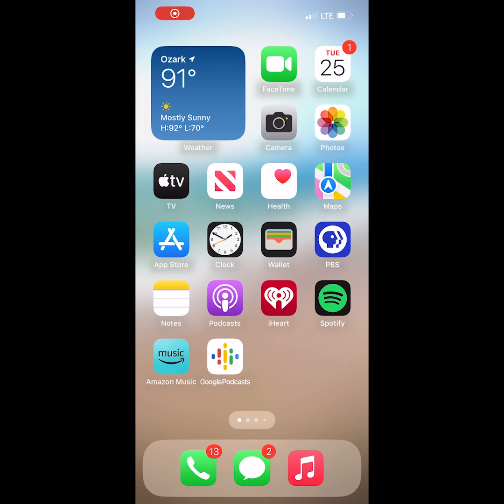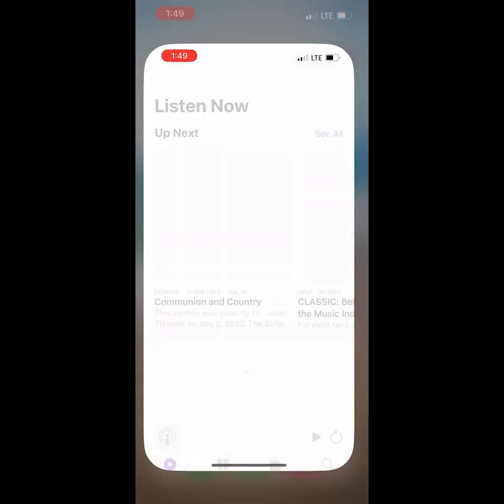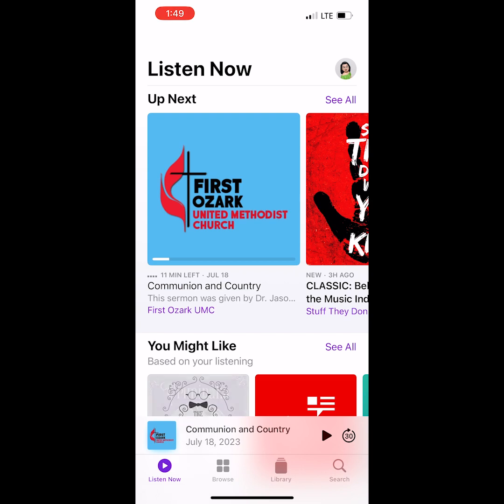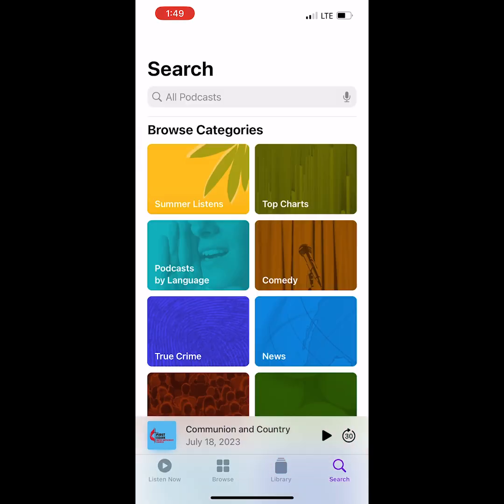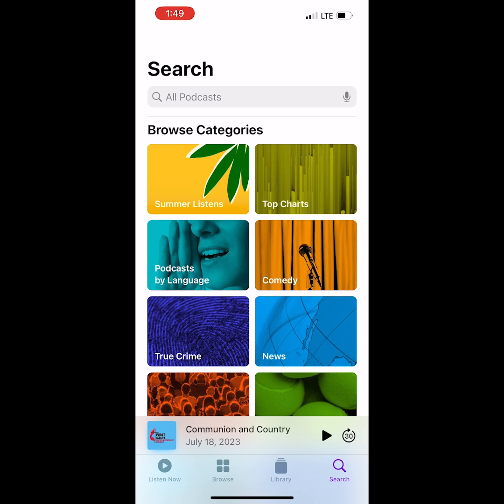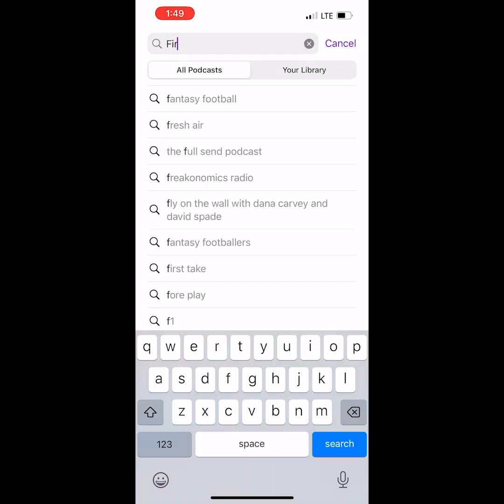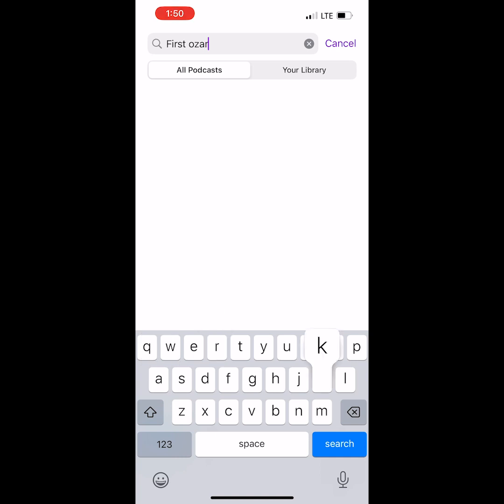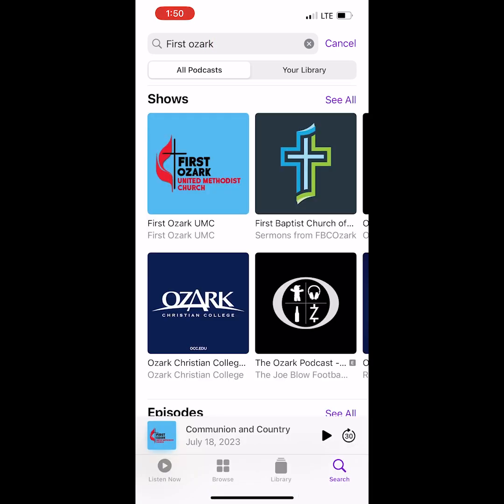Ministry Minute 7.25.2023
Do you want to listen to Sunday sermons without having to find them on the livestreams? First Ozark now has a podcast that will allow you to listen to the previous week's sermon without having to go through the trouble of finding it on the livestream. You can find our podcast on Apple Podcasts, Google Podcasts, Spotify, iHeart Radio, and Amazon Music. Join Caitlyn as she shows you how to find our new podcast.